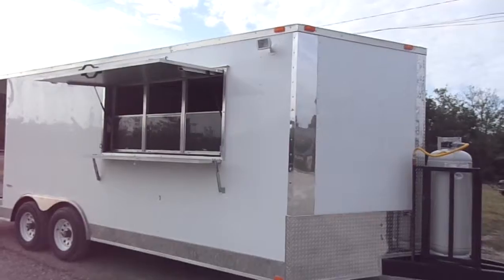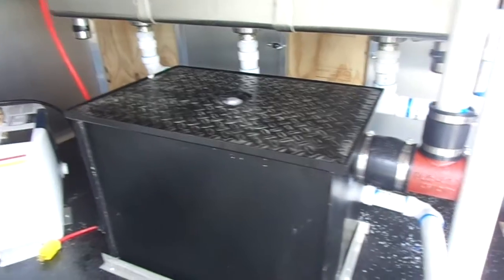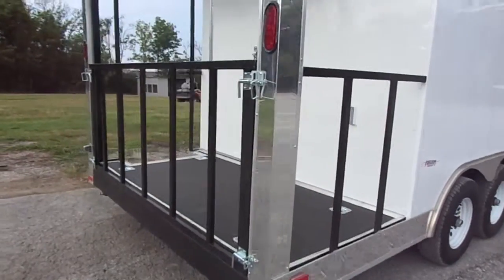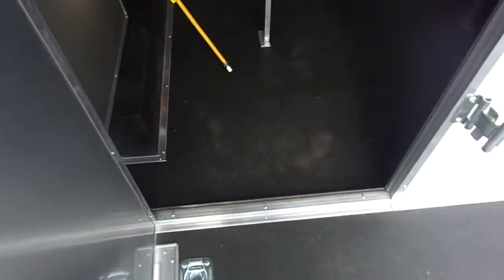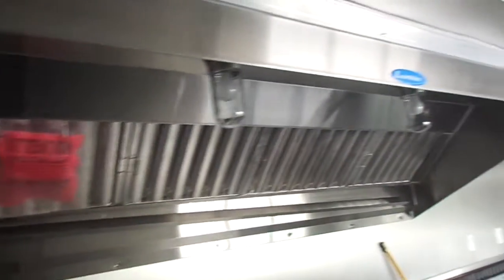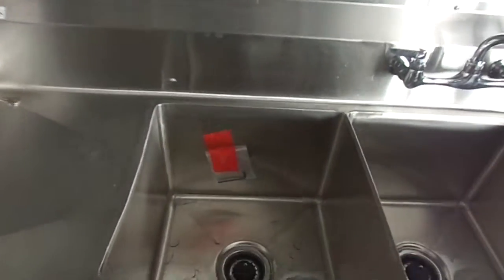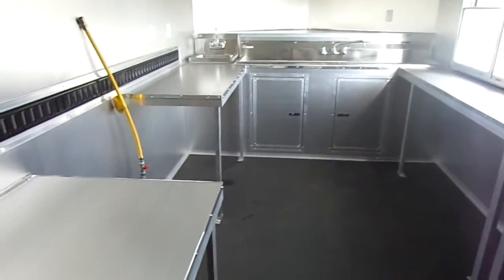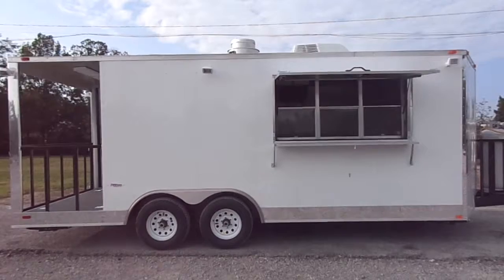8.5'x 20' BBQ Event Catering Concession Trailer (White)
White BBQ Vending Food Concession Trailer that is great for a BBQ food service. Features a commercial grease hood and space for a smoker and a fridge(22284)

Hours:
Sunday: closed

Address:
3521 Murfreesboro Road